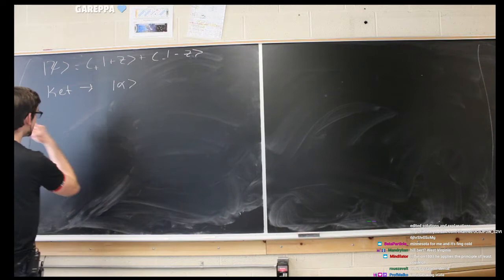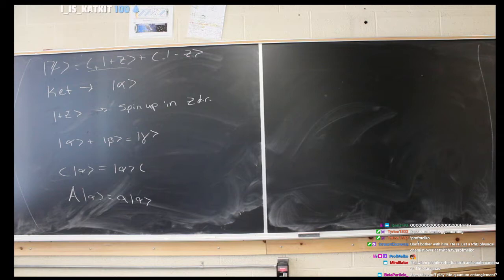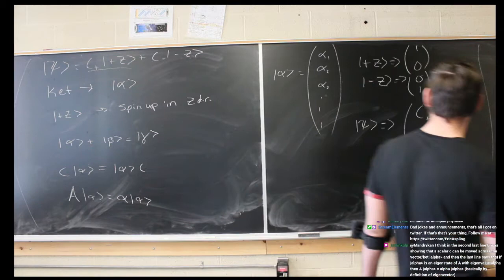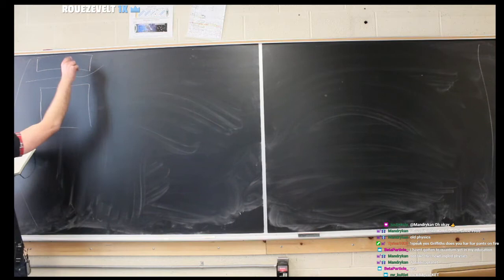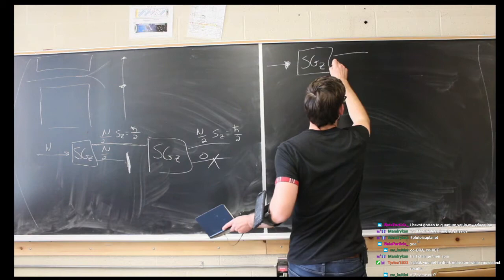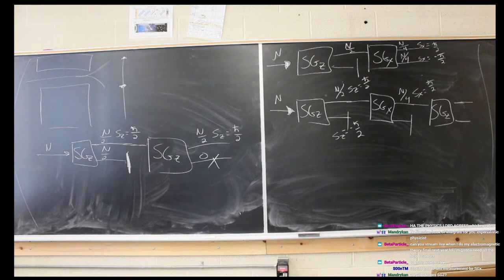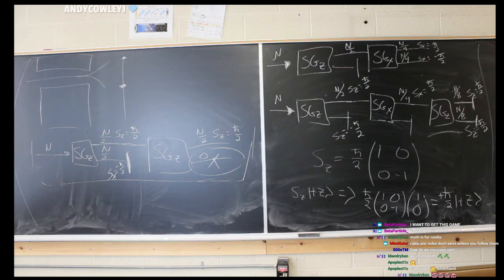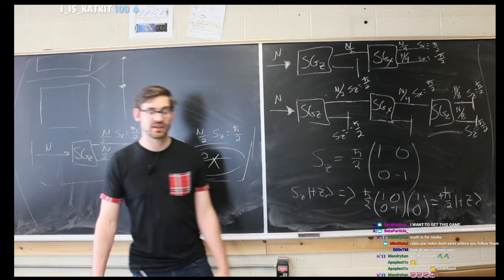Quantum Mechanics Basics; States and Stern-Gerlach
In this video we introduce states and some other basics from Quantum Mechanics. Then we discuss the oddity that Stern-Gerlach brings to the situation. After that I do show some of the mathematics about state vectors so stick around for that. Sorry for the lower quality. I was having some trouble with my Cameras. I stream things like this constantly so feel free to stop by sometime to ask any questions.

Stream Schedule:
Su;1pm-4pm EDT
W; 2:30pm-6pm EDT

I'm happy to say that I am doing 1-on-1 Tutoring. Please fill out the google form if you are interested